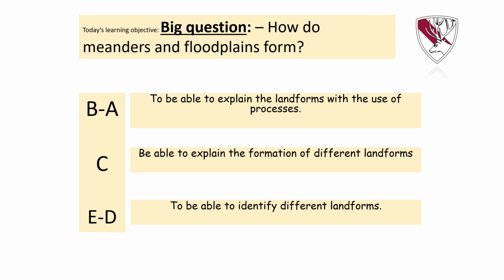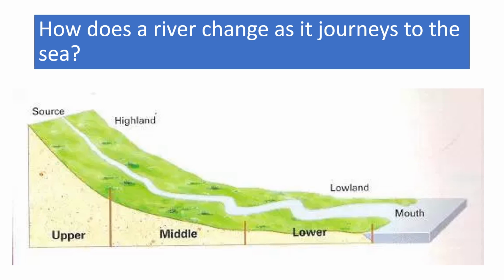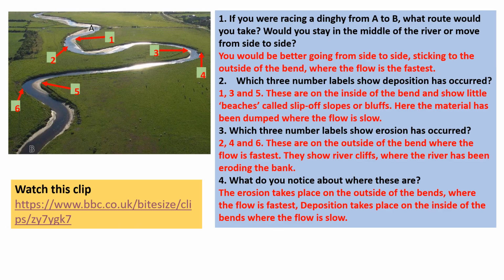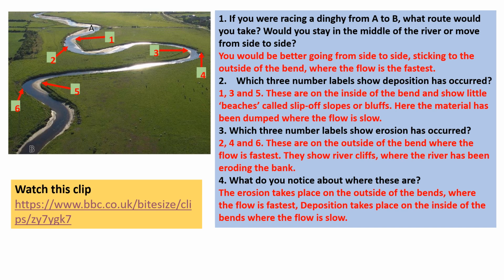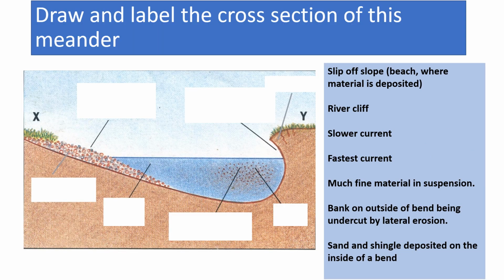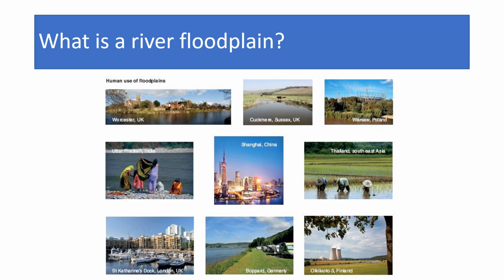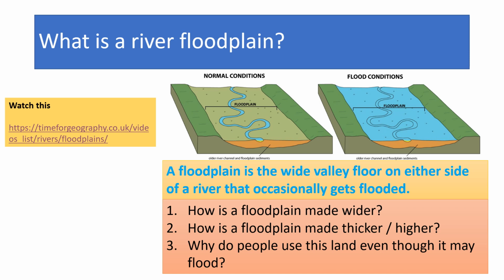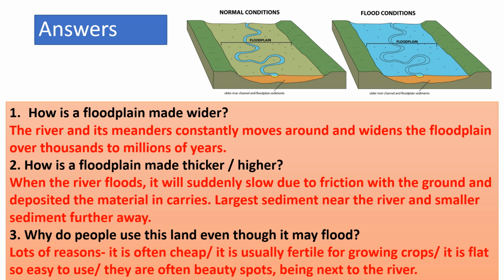Year 7 L5 home learning meanders and floodplains